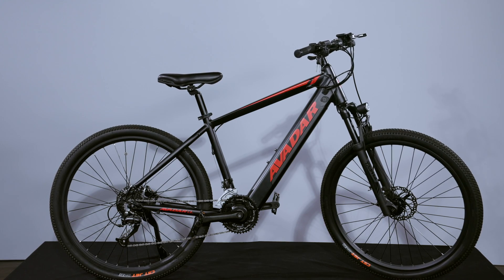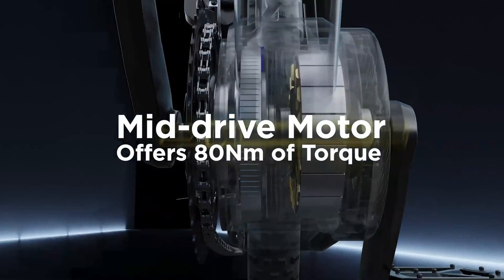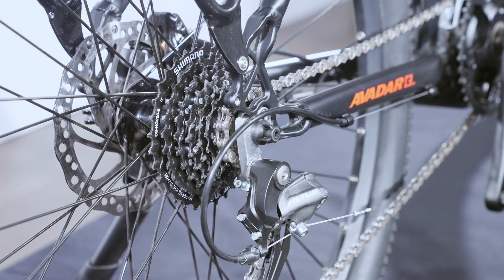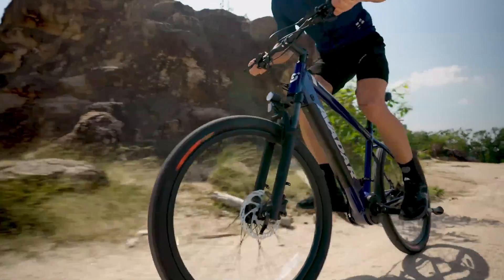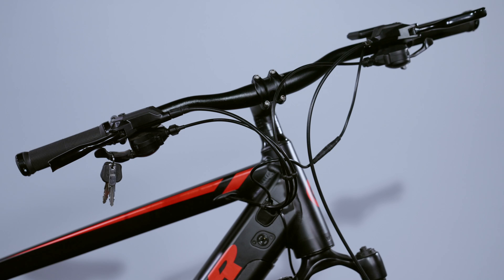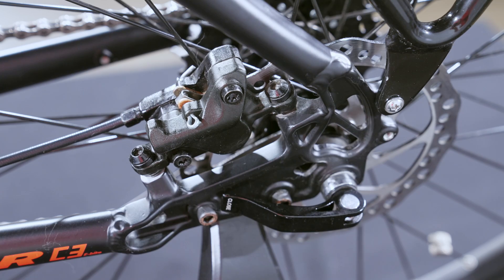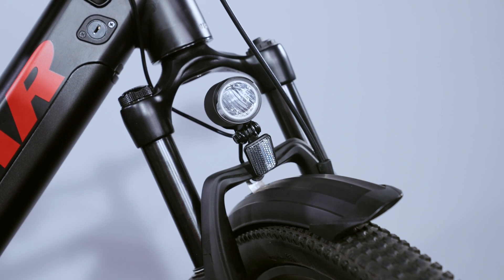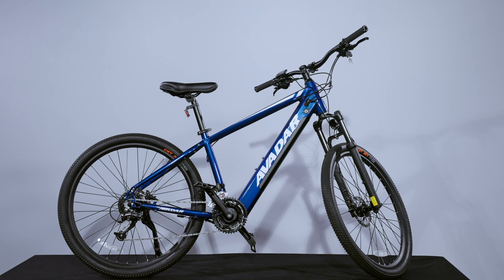C3-Sport Review | Electric Mountain Bike | Avadar E-bikes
Avadar’s technical advisor shows off the tech and main specs behind our mid-drive electric bike: The C3-Sport.

The C3-Sport hardtail electric mountain bike features a mid-drive motor, dual front chainring, and hydraulic brakes that are perfect for mountain biking.

Here are features you can look forward to:
- 250W mid-drive motor provides advanced performance, superior handling, and a feel of a regular bike
- Precise torque sensor optimizes power based on the force you release, resulting in better climbing ability and higher traction
- Dual front chainring - 2x8 setup provides 16 gears
- Lightweight hardtail aluminum frame is only 55 lb.
- Hydraulic disc brakes ensure full stopping power in any weather conditions.
- 27.5” puncture-resistant tires
- Integrated fast-charging battery is designed to give the bike a traditional, sleek look.
- Adjustable front suspension fork with lockout supports you when riding on difficult terrain
- Shimano derailleurs offer responsive, quick, and precise shifting
- Automatic headlight is controlled by the display and can automatically adapt to daylight
- Color display provides clear and precise data, such as power, speed, and distance

If for any reason you are unsure if this bike is right for you, we will take it back. No questions asked, just let us know within 14 days and we will cover the full shipping cost.

The C3-Sport packs more punch and more features than any other mid-drive e-bike on the market at such a price. For a detailed list of the C3 e-bike specs, please visit our